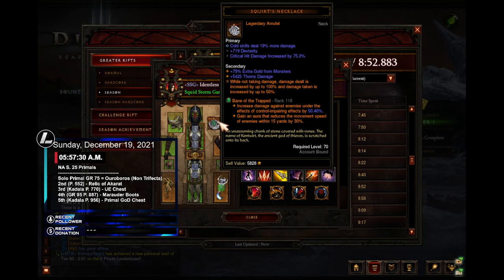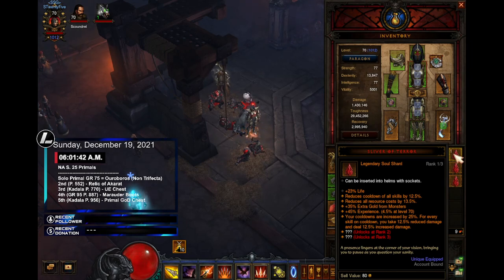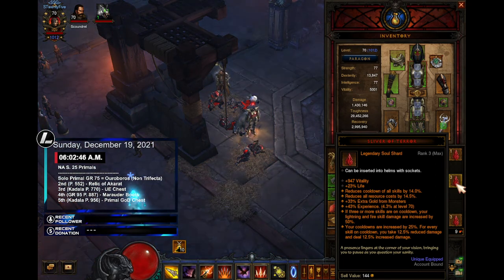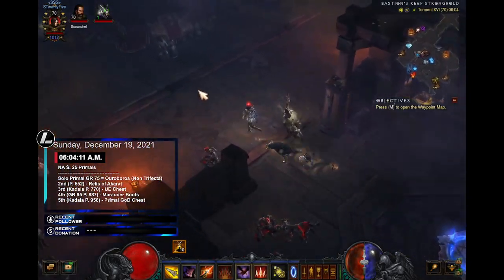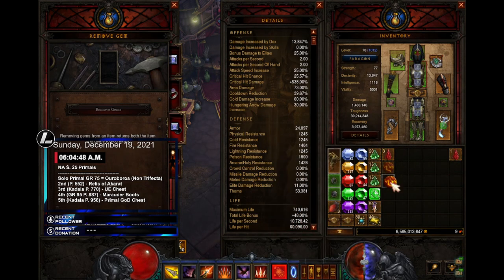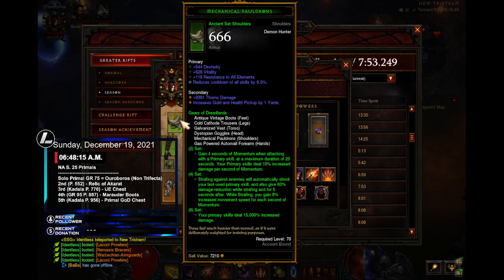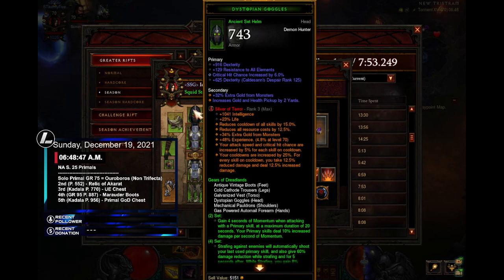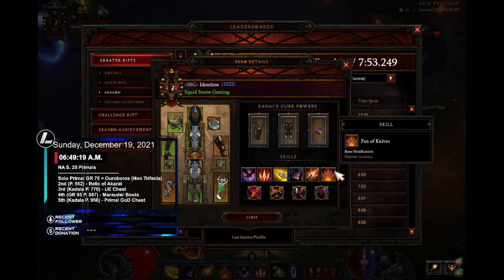D3 19Dec2021 NA- Early Morning Solo No NumLocking GR Pushes 119, 120, 121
D3 19Dec2021 NA- Early Morning Solo No NumLocking GR Pushes 119, 120, 121 -- Watch live